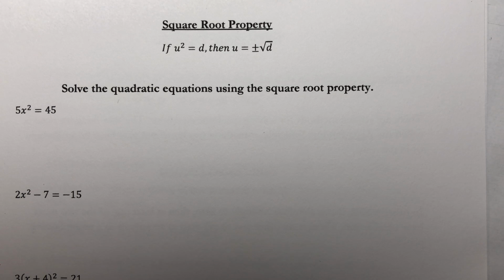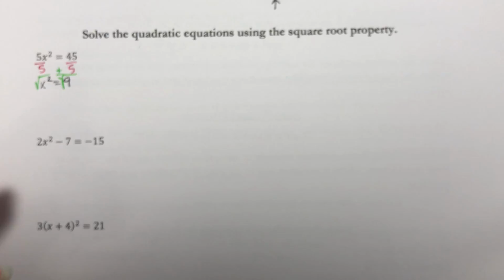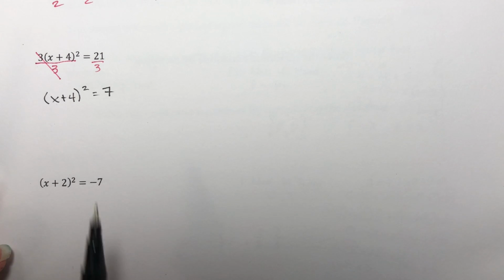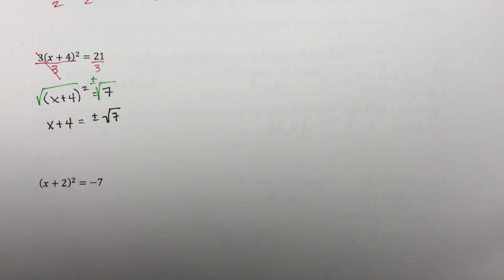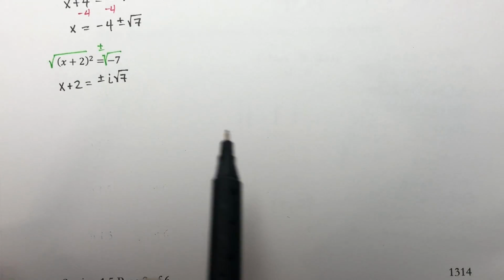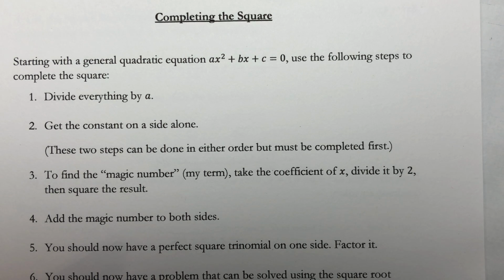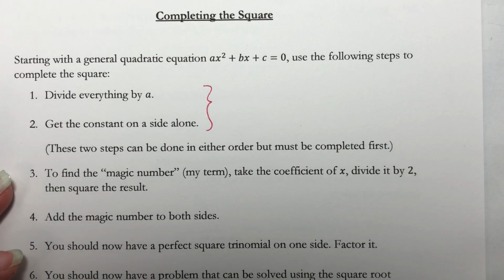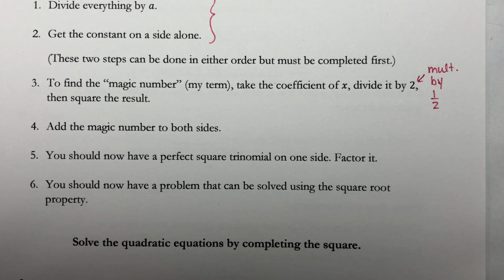(1314) Section 1.5 Quadratic Equations Part 2/4